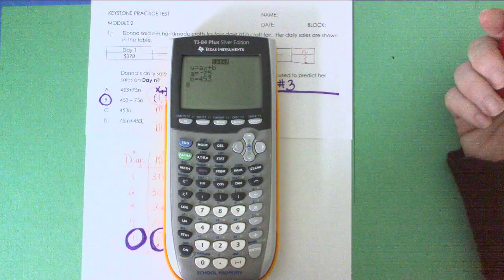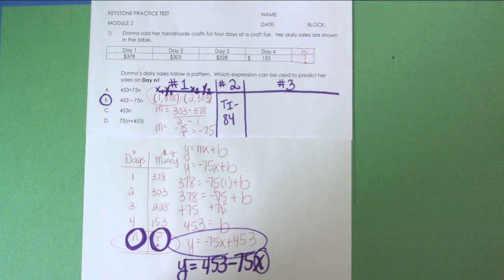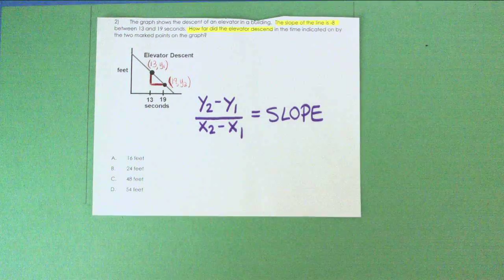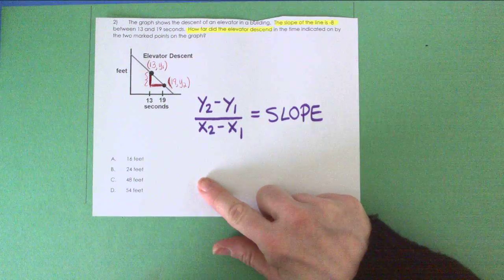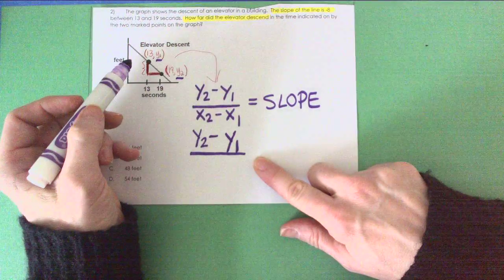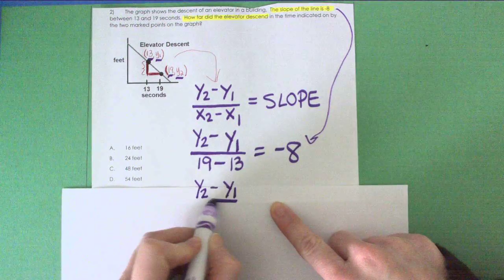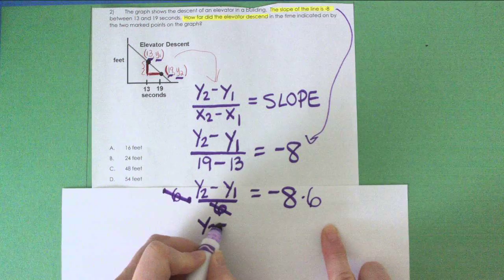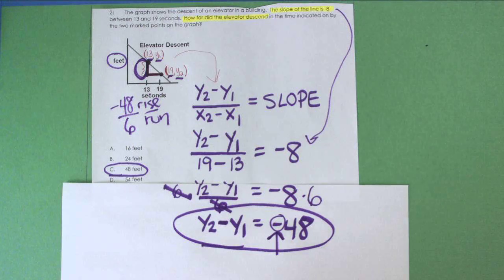Module 2 Questions 1 and 2